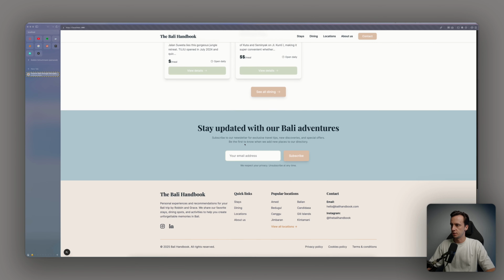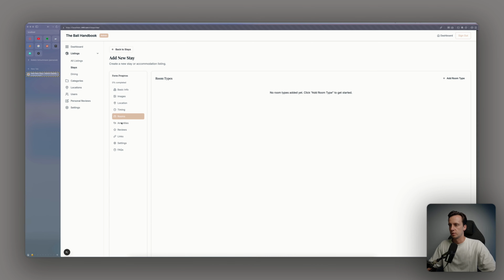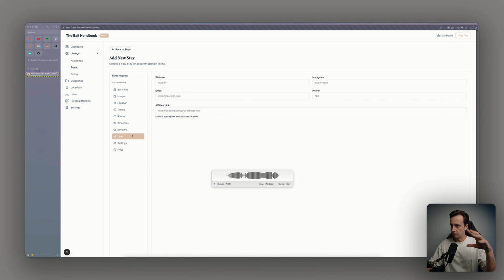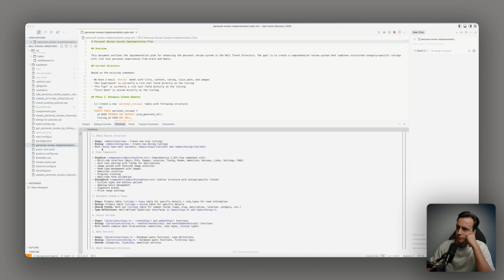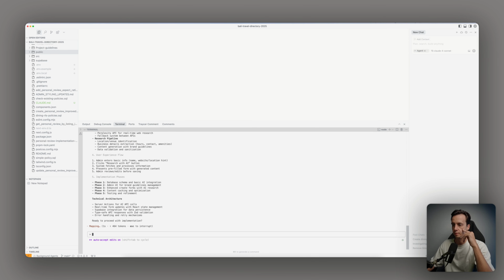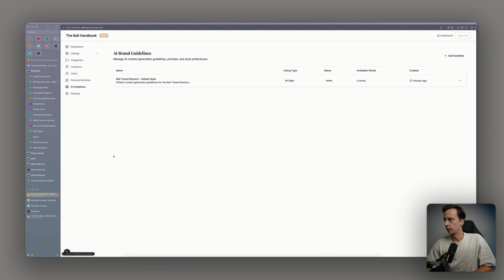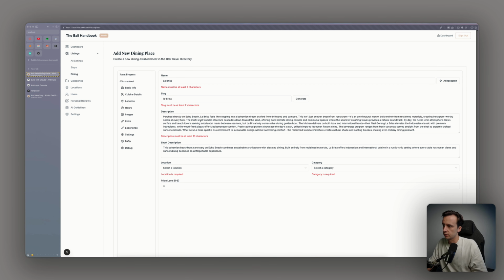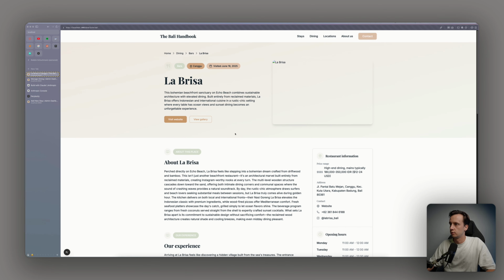I Built an AI Content System with Claude Code and Here's What Happened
In this episode, I take you behind the scenes as I build a custom AI-powered content generation system using Claude Code and Supabase — specifically designed to help us create travel listings faster for our Bali website.

🛠 What’s inside:
 • Major backend & design updates
 • URL structure fixes for SEO (e.g., stays, dining)
 • Automated listing generation using Anthropic or Perplexity APIs
 • A brand-new AI style guide system for consistent voice
 • Prompt customization to match our writing tone
 • First test run with a real listing (La Brisa, Canggu)
 • Struggles, wins, and what we’re improving next
 • Plans for auto-compressing and uploading images with alt-text

💡 Whether you’re building in public, working on a content-heavy project, or curious how Claude Code can integrate with Supabase and OpenAI tools — this is a real, raw look at how we’re doing it.

📸 In the next episode, we’ll refine our AI brand guidelines, fix styling, and explore auto-optimizing images for SEO.

💬 Drop your questions or feedback in the comments – I read and reply to every one.